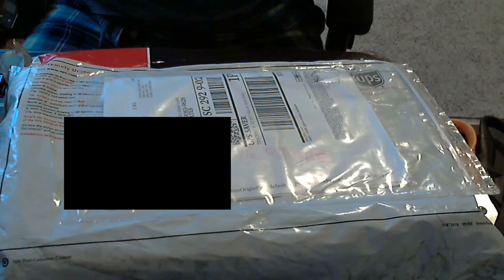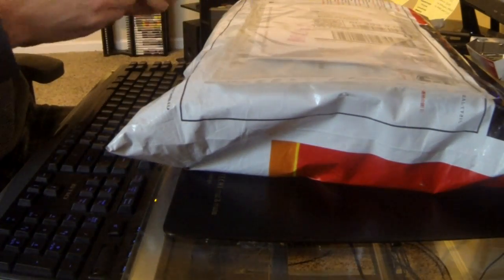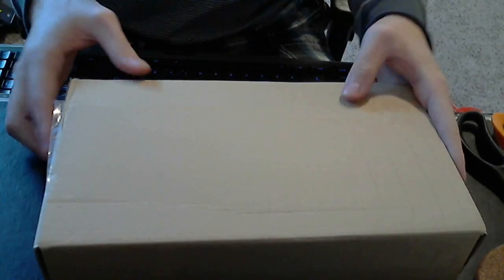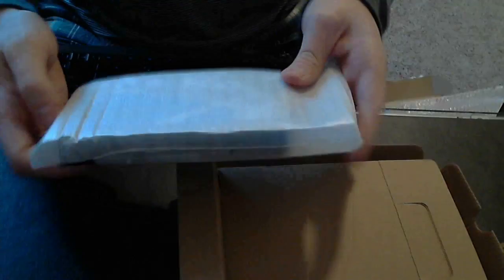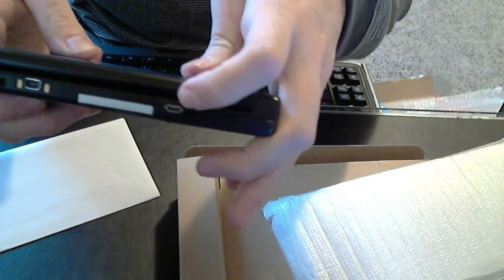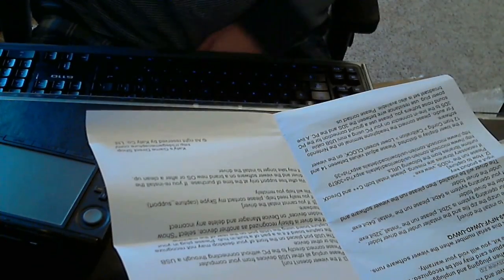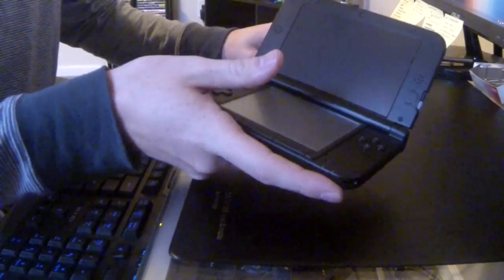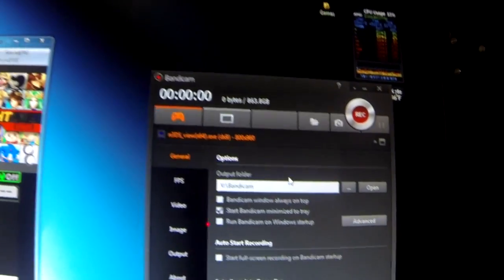3DS Capture Card Unboxing and Test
Recently shipped off my 3DS to get a capture card installed. Here's what it came back with. Also, did a short capture test at the end of the video.